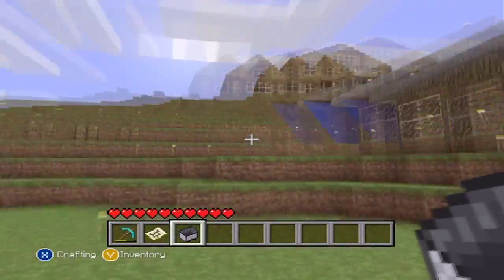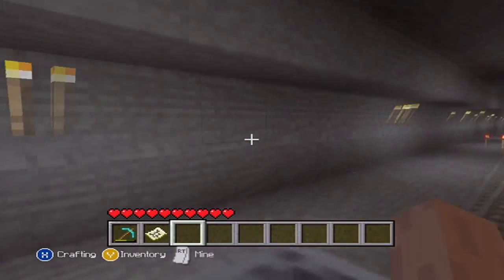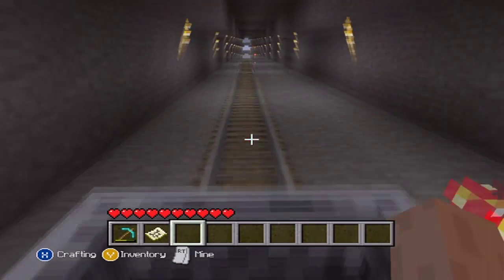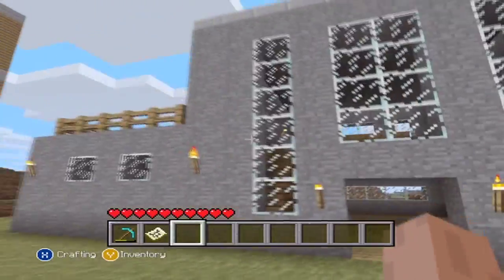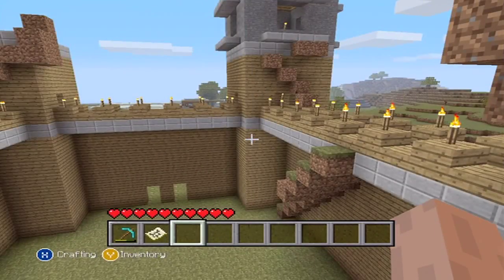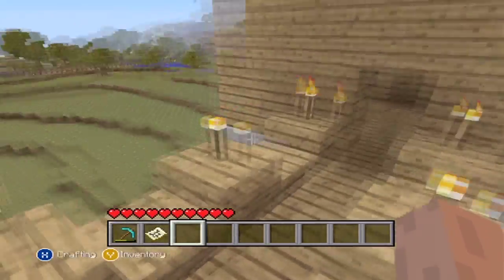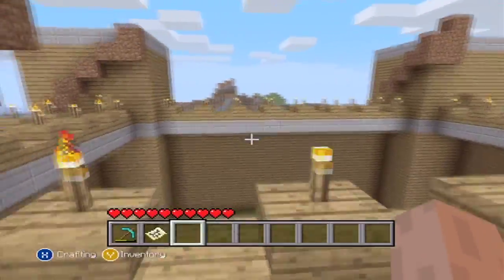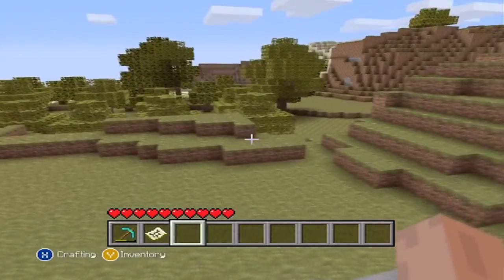Minecraft 360 | Build Tour Ep.2 | Prison and Subway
Hello sorry for not uploading in a while, as you can hear i've had audio issues. Due to me dropping my laptop when my microphone was plugged in, and it causing the input slot thing to break *facepalm*. But i came up with the idea to use the audio recorder on my mobile. not as good. but at least you can understand me (i hope). Also if you ask to join my world or ask me to join yours. i wont as i dont use my xbox, i play my PS3 and PC more. Ive had about 20 people ask me to help them. So its humanly impossible to. You can add me on xbox 'JollyGamerJoe' But if you keep inviting me to a party/game ill just delete you. And i dont have a headset on there so wont be able to talk.

This is the next part to my tour, i've now built the subway/school/prison. Took a long time to mine out all those tunnels underground, and get all the iron for those minecart tracks. BUT, its now done. if you enjoyed be sure to like, fav or even be my next Subscriber!
Many thanks
- TheJollyGamerJoe

minecraft severs
minecraft online servers
minecraft for free
minecraft seed codes
minecraft workbench
minecraft seed generator
minecraft planetoids
minecraft multiplayer ip
minecraft flying mod
minecraft ip addresses
minecraft beta servers
minecraft beta free
is minecraft down
texture packs minecraft
download minecraft free
minecraft worlds
minecraft black screen
minecraft spawn codes
minecraft help
minecraft ladder
minecraft house ideas
skyscrapers (why are you reading this lol)
how to build a skyscraper mansion minecraft 360 edition 1.6 update empire state building. minecraft 360 lets play walkthrough playthrough syndicate psi robbaz yogscast xbox 360 minecraft kevin minecraft lets play hardcore part 1 how to find diamond tower how to build a house minecraft server tour kevin no regrets